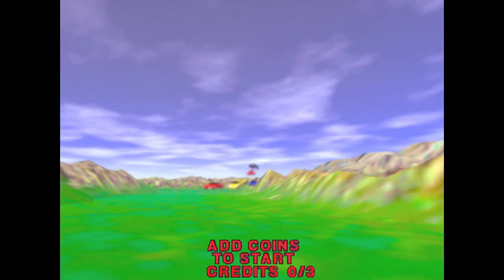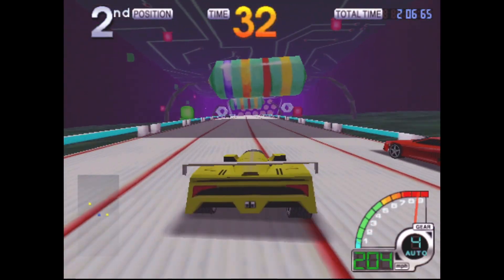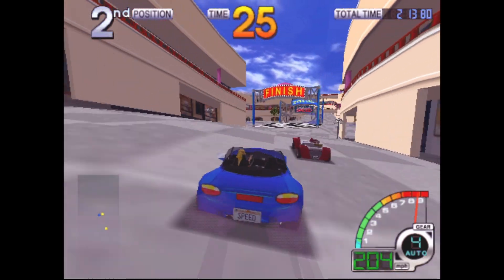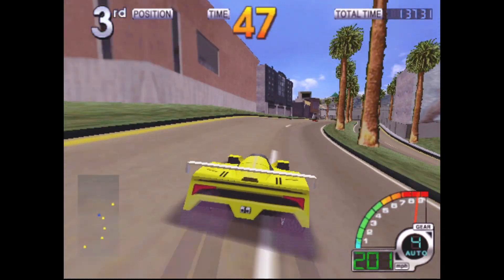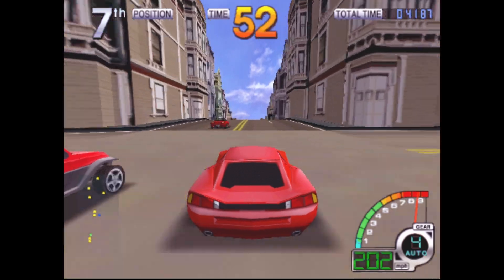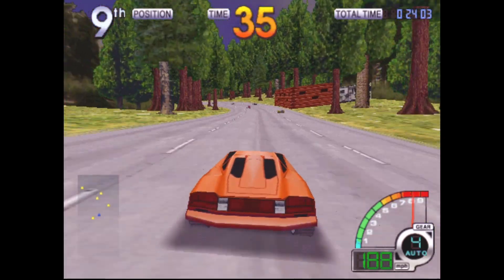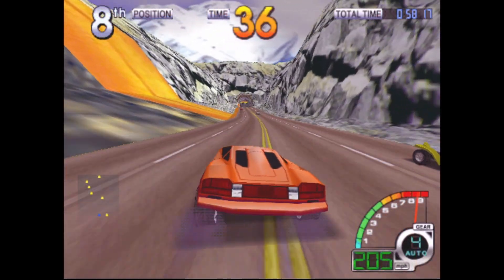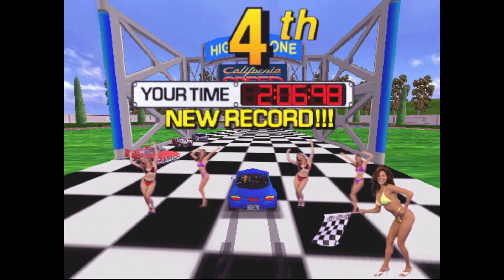California Speed!Arcade Racing Perfection! Sure It Got Ported But The Arcade is Still the Best!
I talk a LOT about Atari arcade games on the channel and I talk a lot about arcade racing games on the channel...so its pretty easy to get excited to take a look at California Speed! Technically it was ported to the Nintendo 64 but that port is so inferior to the arcade original and it lacks some courses...I really consider this to be the definitive version of the game! It's definitely an arcade hidden gem and a N64 hidden gem though!

Mike Puelinckx, Shad Uttam, Dan L and James Mann!

So we decided to extend this playlist from 10 games to does it even matter what the count is anymore? lol it's a lot!

California Speed is a pseudo sequel to San Francisco rush from Atari and Midway and you can 100% feel the San Francisco Rush arcade racing lineage here! This is a pure racing game from start to finish and it emulates perfectly in MAME! MAME emulation for the win!

California Speed on Nintendo 64 is a fun time as well but its definitely a huge graphical and performance downgrade from the Atari arcade board!

VGE